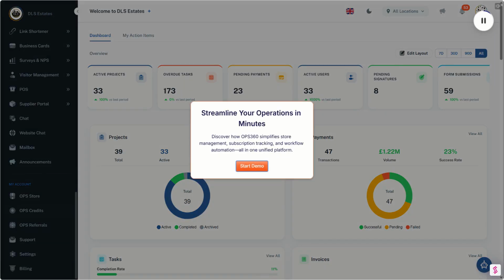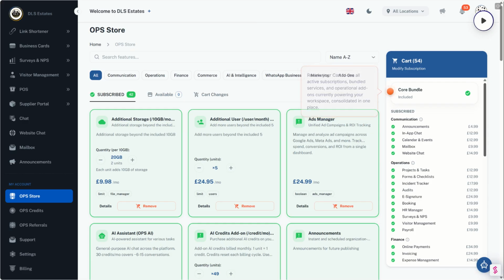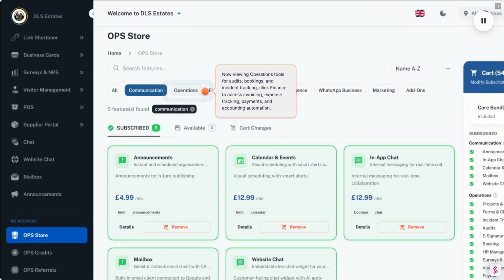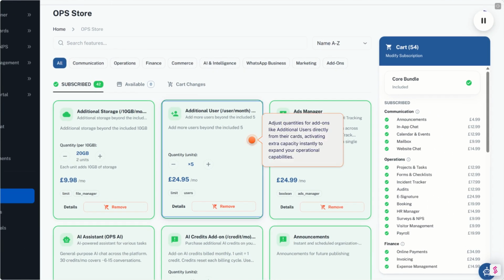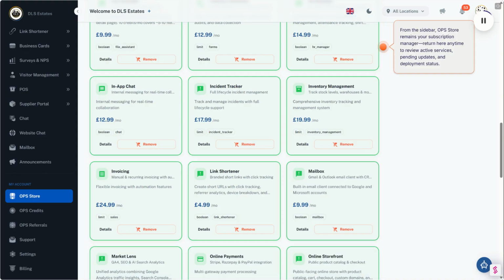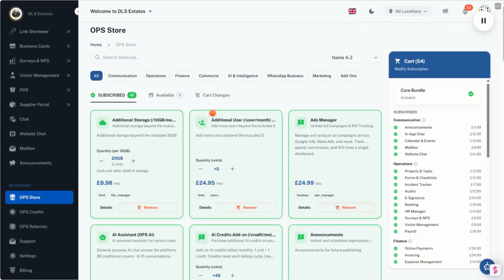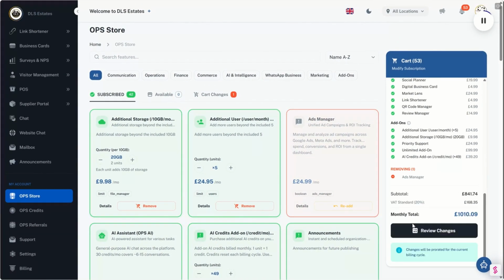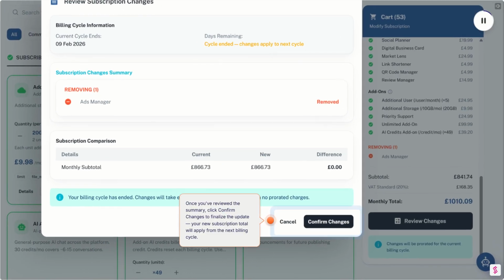OPS360 OPS Store Tutorial | Manage Subscriptions, Add-Ons & Business Modules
Learn how to use the OPS360 OPS Store to manage business modules, subscriptions, add-ons, user licenses, storage, billing, and subscription changes from one centralized marketplace.

In this complete OPS360 tutorial, you'll learn how to:

✅ Navigate the OPS Store
✅ Browse available business modules
✅ Search products and features
✅ Filter modules by category
✅ Explore Communication, Operations, Finance, Commerce & AI tools
✅ Discover available modules
✅ Manage add-ons
✅ Increase storage capacity
✅ Add additional users
✅ Purchase AI Credits
✅ Review subscription cart
✅ Remove or re-add services
✅ Compare billing changes
✅ Review subscription summary
✅ Confirm subscription updates
✅ Understand monthly billing
✅ Manage your business platform from one centralized dashboard

The OPS Store acts as the central marketplace for the OPS360 platform, allowing organizations to activate new business modules, manage existing subscriptions, purchase add-ons, scale users and storage, review billing changes, and maintain complete control over their business software ecosystem.

⏱ Chapters

00:00 Introduction

00:15 OPS Store Overview

00:35 Search & Filters

00:55 Browse Module Categories

01:20 Communication Modules

01:45 Operations Modules

02:05 Finance Modules

02:25 Commerce Modules

02:40 AI & Intelligence Modules

02:55 Add-ons

03:05 Subscription Cart

03:20 Reviewing Changes

03:35 Subscription Summary

03:45 Confirm Subscription

🌐 Learn More About OPS360

Business Operations Simplified.